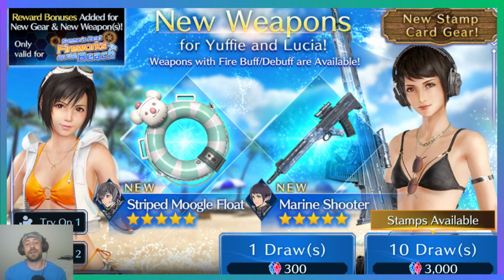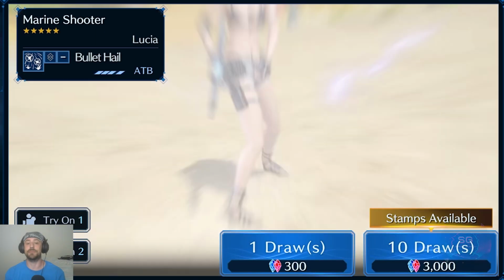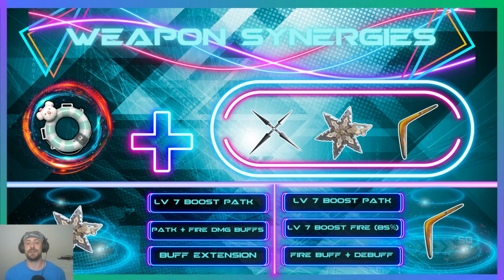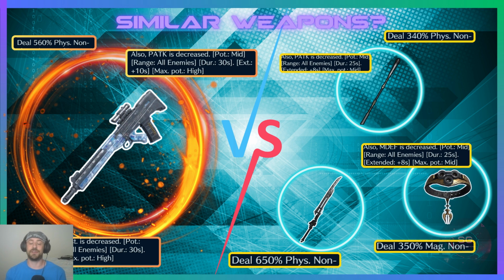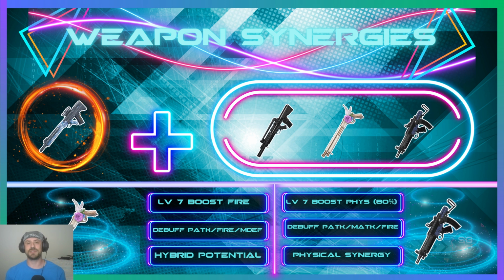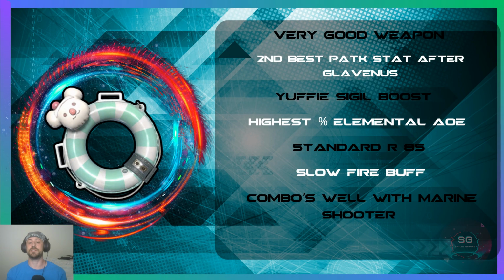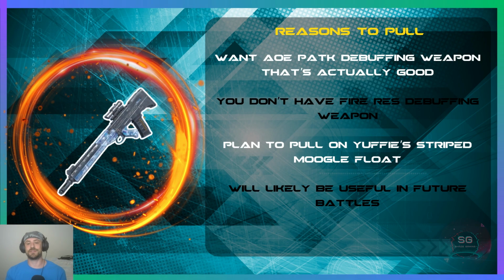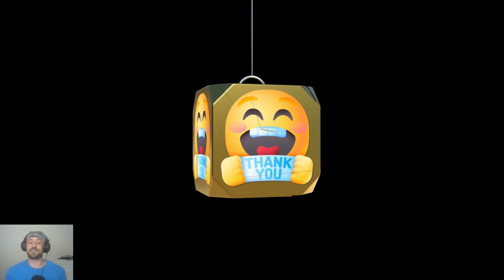SYP Summer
Have you pulled on the Summer banner? Was it a mistake? Should you pull if you have not yet? Final Fantasy VII Ever Crisis Summer Banner SYP!

0:00 - Intro
0:30 - NEW outfits
1:38 - Striped Moogle Float
2:08 - Marine Shooter
2:39 - How good is Yuffie's new weapon?
4:56 - How good is Lucia's new weapon?
9:23 - Should you pull?
11:36 - Final Thoughts
12:57 - Outro